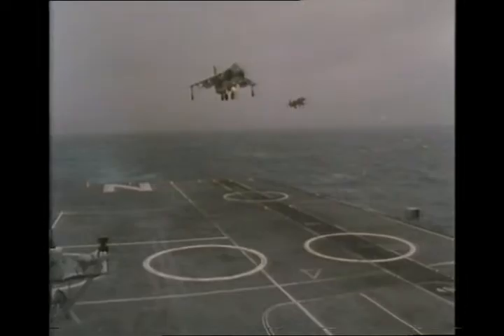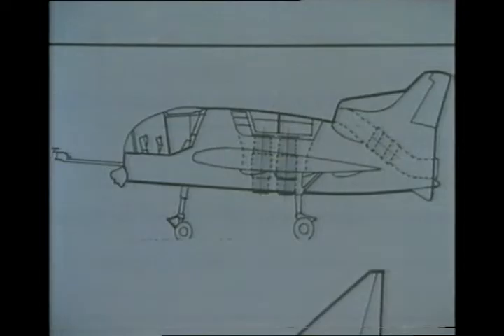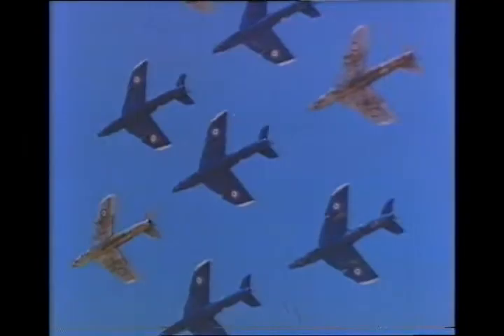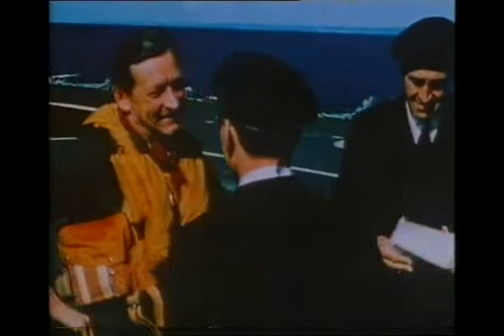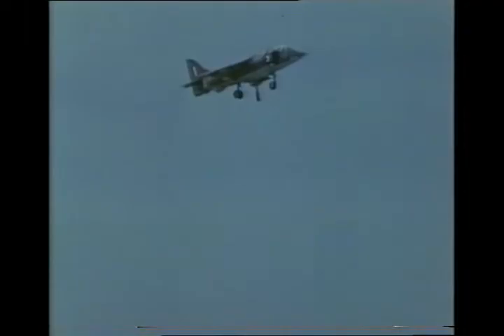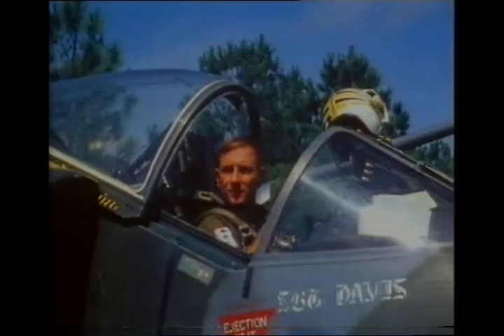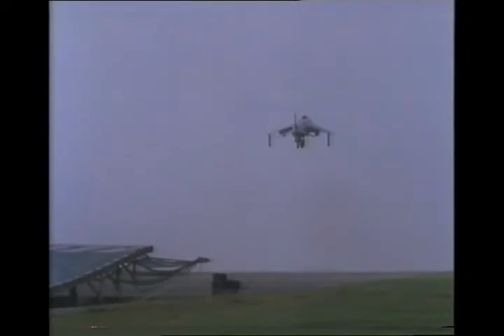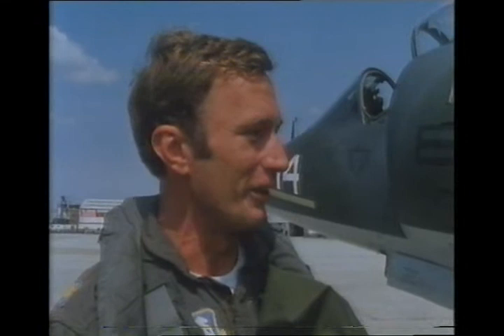Harrier Jump Jet (BBC documentary 1981)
1981 BBC documentary on the Harrier Jump Jet